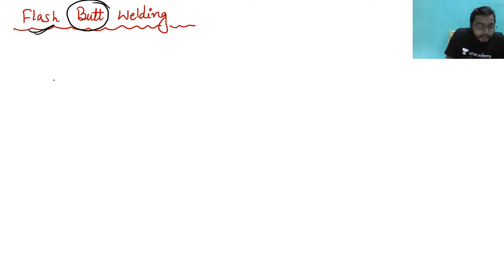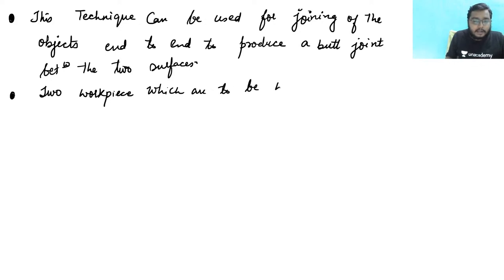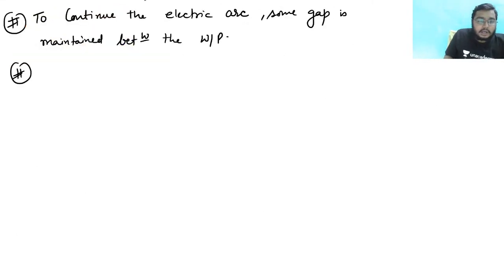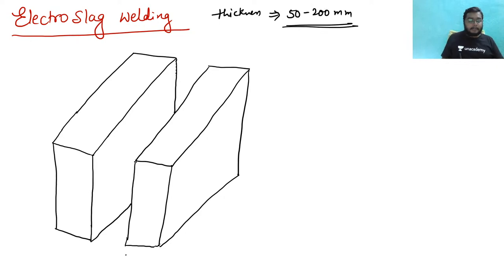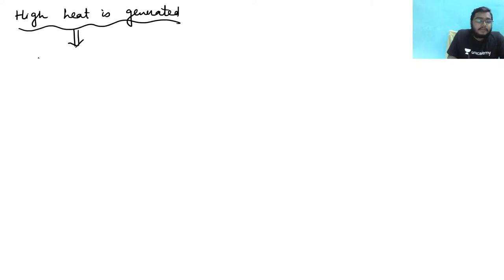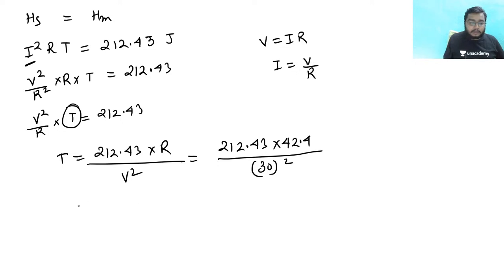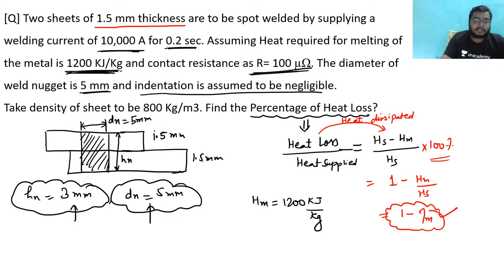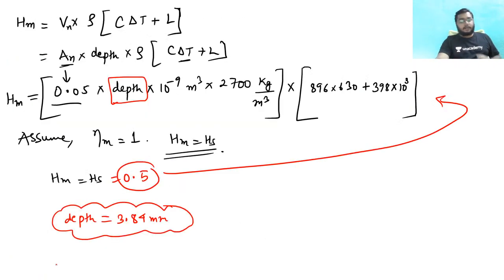L 22 | Welding (Flash Butt Welding, Electroslag Welding) | Manufacturing Engineering | GATE 2021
Welding (Flash Butt Welding, Electroslag Welding) is explained in this video. Watch this video till the end to know the value of these exams and tips to crack the GATE and ESE exam. Also, Vidyapati Kumar shares his own experience to do the preparation of the GATE and ESE exam.

Sir, talks about the important questions for GATE 2021 to give a preparation strategy for GATE 2021 and ESE 2021. This video emphasizes on ESE 2021 preparation strategy, GATE 2021 preparation strategy, and PSUs 2021 preparation strategy.

Vidyapati Kumar and more top educators are teaching live on Unacademy.

Unacademy Subscription Benefits:
1. Learn from your favourite teacher
2. Dedicated DOUBT sessions
3. One Subscription, Unlimited Access
4. Real time interaction with Teachers
5. You can ask doubts in live class
6. Limited students
7. Download the videos & watch offline